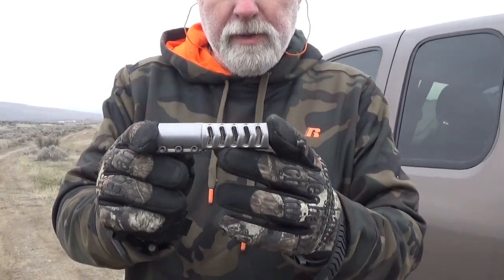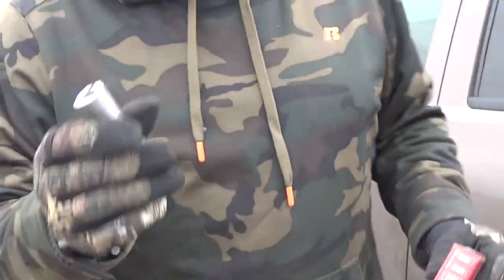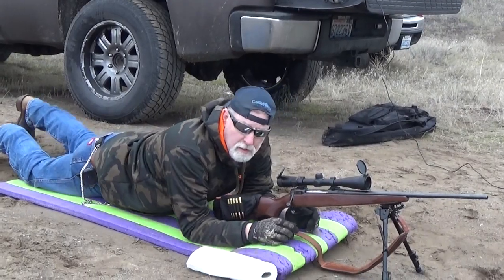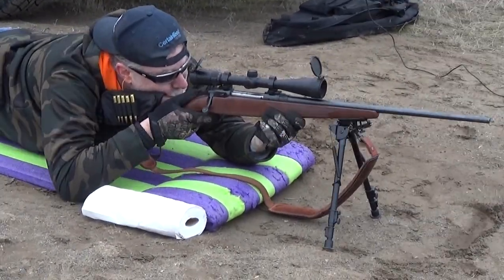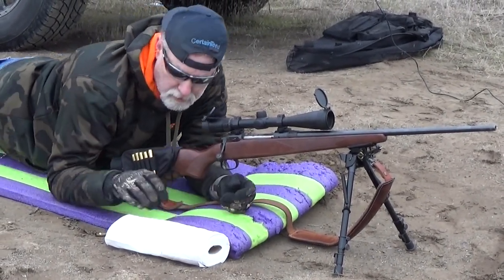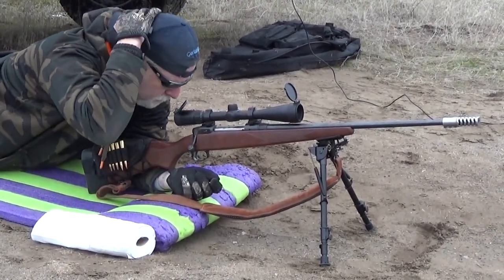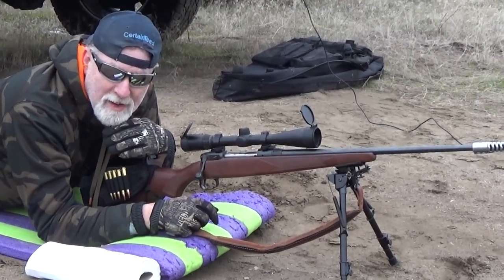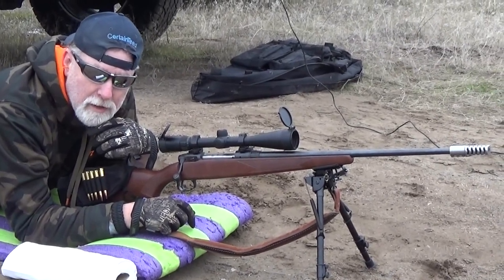Witt Machine Muzzle Break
Testing Witt Machine's clamp on muzzle break on an older savage 30-06. Witt machine is producing in-expensive clamp on and screw on muzzle breaks for any and all weapons out there yes including shotguns. The claim is up to 50% decrease in recoil, I cant guaruntee what percentage it was but it is considerable. Muzzle flip was drastically reduced also. If you've been on the fence thinking about buying or not give these guys a call and pick up your break you'll be glad you did (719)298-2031  or wittmachine.co           CONGRATS GUYS ON AN AWESOME BREAK